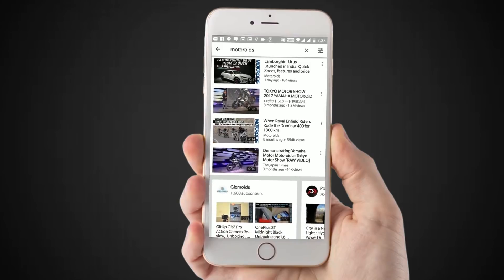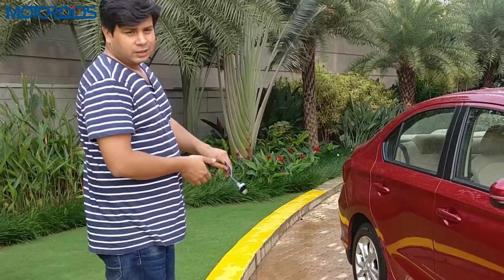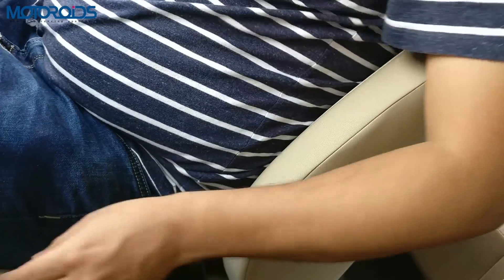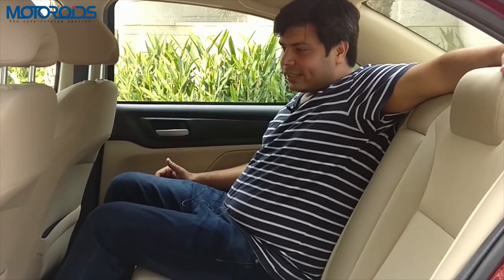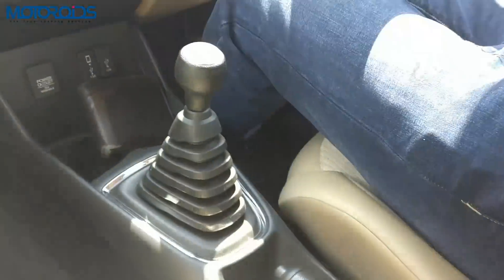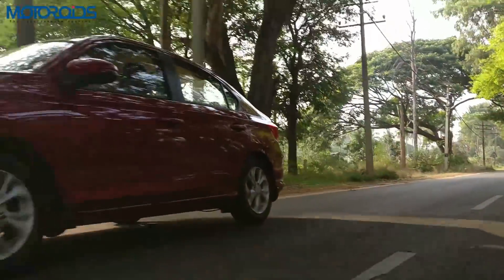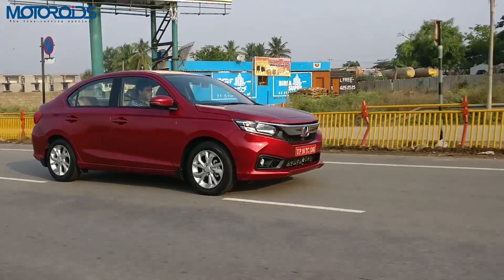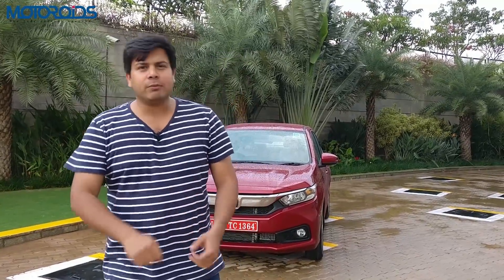New 2018 Honda Amaze Review - Diesel / Petrol CVT and Manual tested to the last detail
New 2018 Honda Amaze Review and road test. We review the diesel and petrol variants with CVT and manual transmissions. Images, tech specs, features, variants, performance, handling, expected price, comparison with rivals and all that you need to knowl